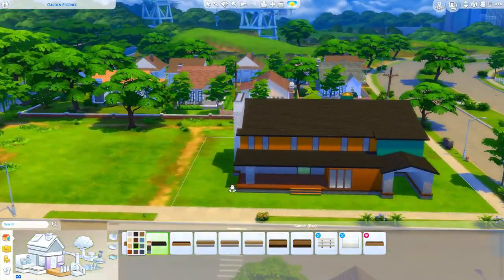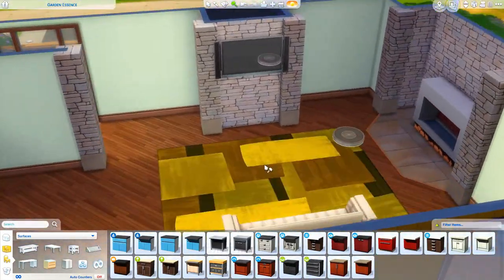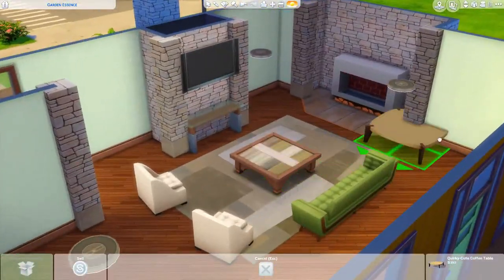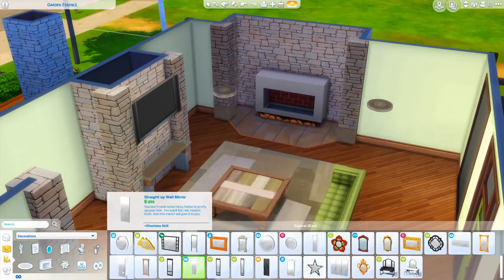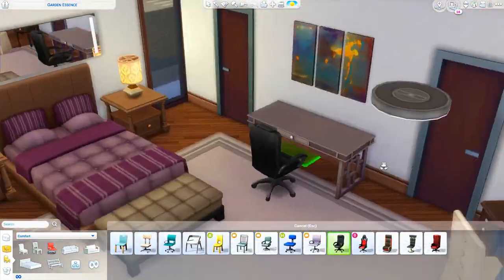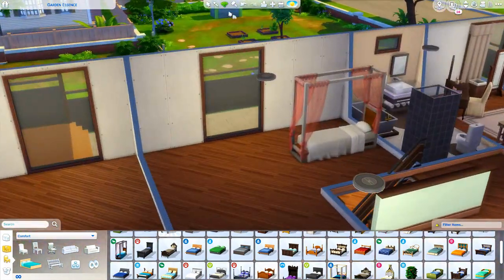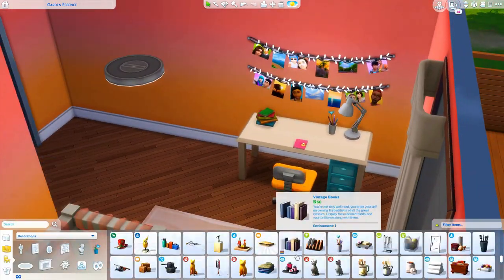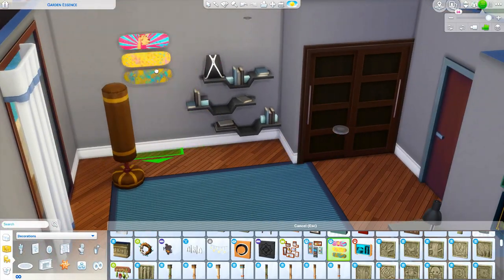LANGERAK FAMILY // TS3 TO TS4: CAS & SPEED BUILD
Recreating the Langerak family and their home from The Sims 3!

Family bio:
Kaylynn Langerak cleans up after her brother and stay-at-home dad while her mother works all day. Now Kaylynn's Aunt Zelda has arrived with a jungle of half-dead plants in tow and things are messier than ever!

-- SOCIAL

ORIGIN: carissalwhee
TUMBLR(cc finds) : carisimsyt

--FAQ

-I record with FRAPS & OBS, edit with filmora wondershare, & create my thumbnails using Photoshop cc! & my mic is a Blue Snoball.

-I'm 23!

Where do you from?
-WAY down south in Alabama. Roll Tide.